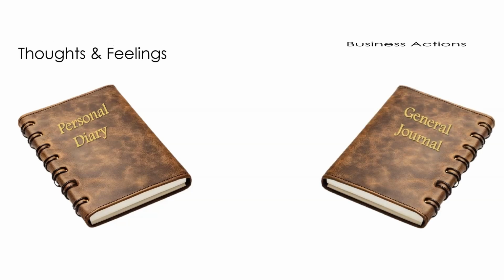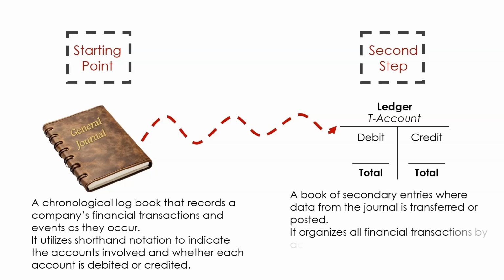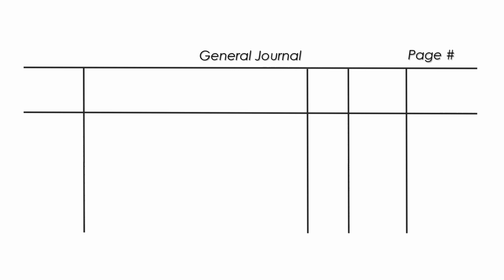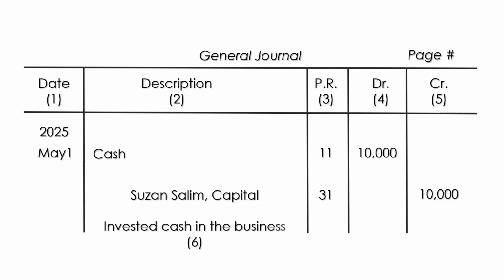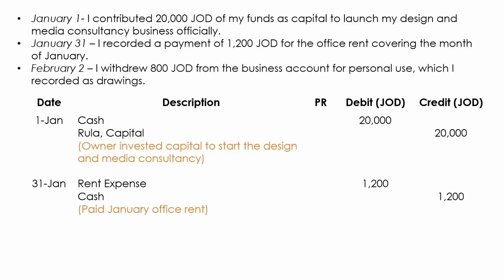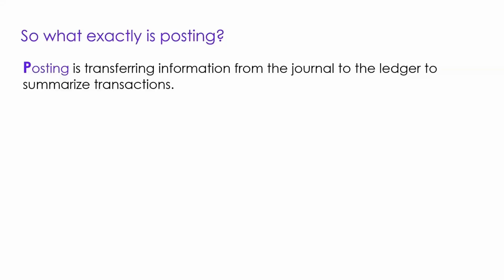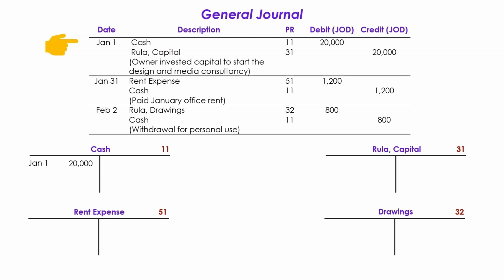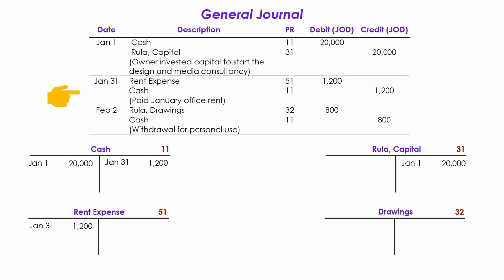Introduction to Recording Transactions: The General Journal and Posting Process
Start your accounting journey with this essential introduction to the general journal and posting process. Learn how business transactions are first recorded in the journal and then posted to the general ledger — the backbone of financial reporting. Perfect for beginners and accounting students! This video is presented using an animated avatar character to make learning more interactive and engaging.
Presenter: Rula Abu Nuwar